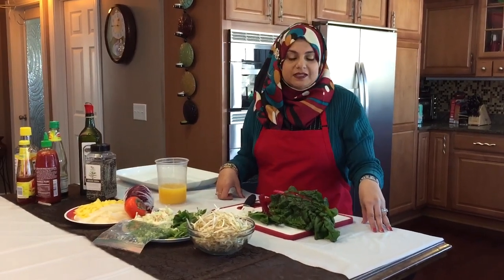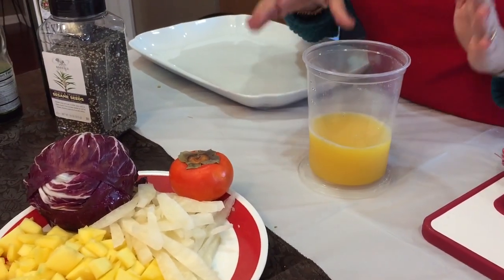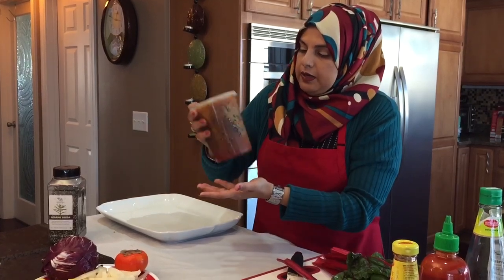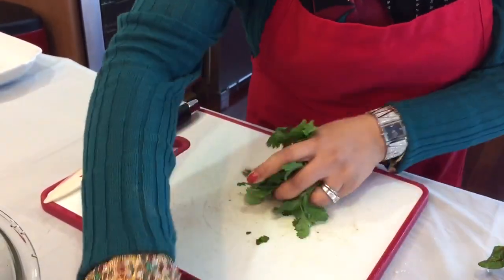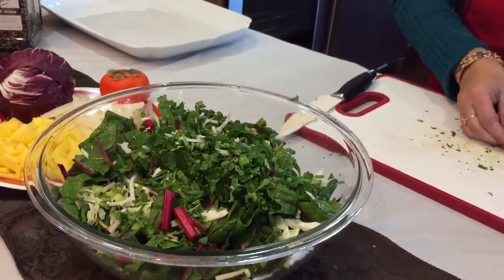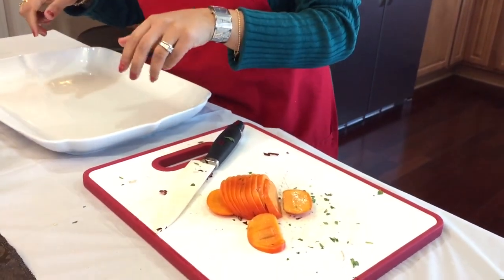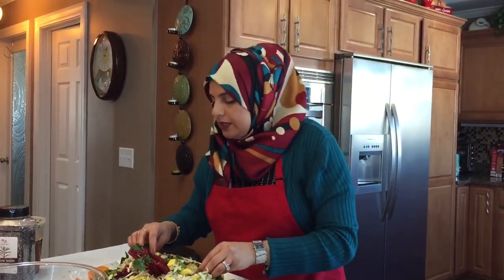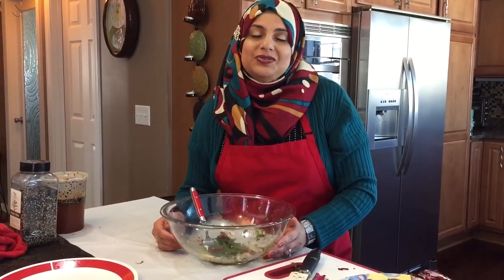No Carb Tropical Red Spinach and Mango Salad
A delicious and crunchy salad using red spinach and bean sprouts!
Dressing Ing:
1 cup orange juice
1/3 cup olive oil
2 tbsp soy sauce
sriracha per your taste
2 tbsp sweet chili sauce
1 tbsp rice vinegar
1 tbsp black and white sesame seeds
do a taste test and make sure you adjust it to your taste keep it on the side for later use
Salad Ing:
5 stems of the spinach (use the bottom portion for garnish)
1 cup bean sprouts
1 cup coleslaw or shredded cabbage
1/2 cup spring onions (chopped)
2 tbsp each of fresh mint and
fresh cilantro chopped
1/2 red cabbage sliced thinly
1 persimmon optional for garnish
Method:
First wash and prepare all the ingredients including chopping the spinach then in a big bowl mix all the salad ingredients on by one except for the persimmon, then carefully arrange it on a bigger platter and slice up the persimmons and carefully place them on the side of the platter.  I usually serve this salad with the dressing on the side, but if you want to premix it you can.  Lastly garnish the top with the red stems!